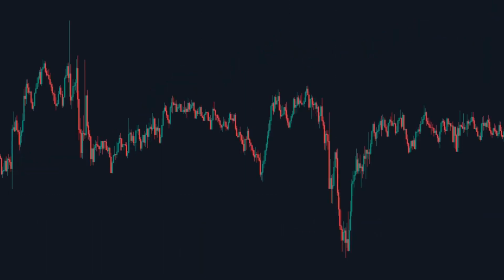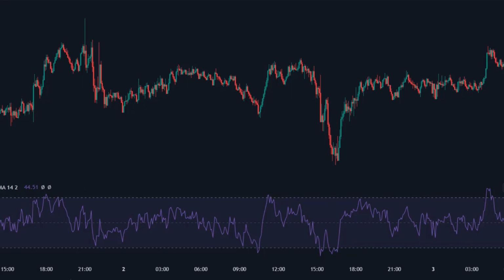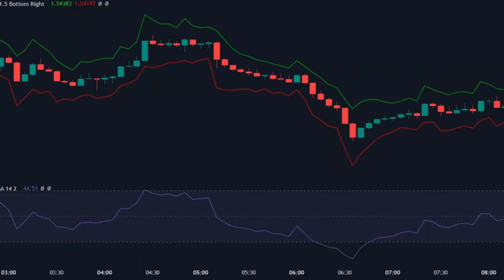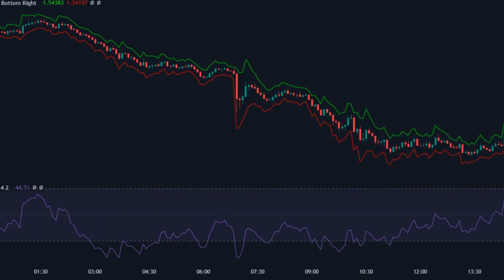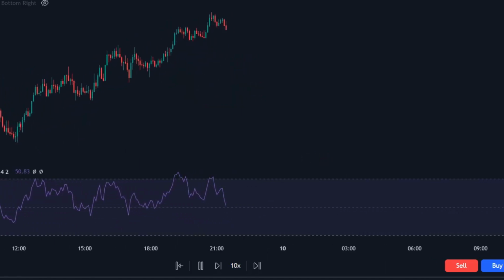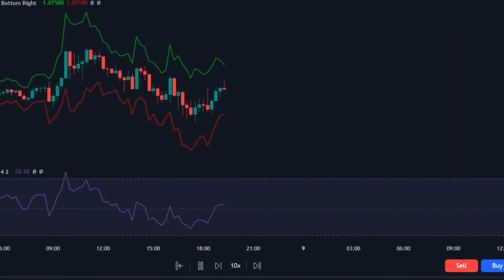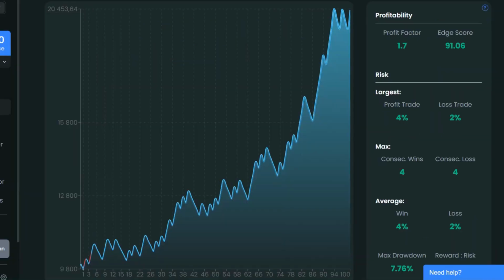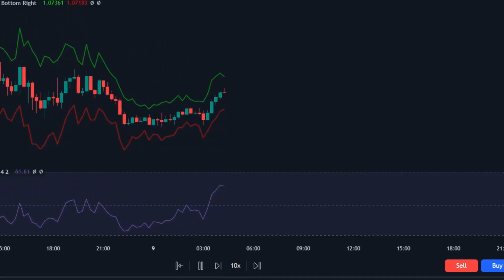RSI Trading Strategy That Actually Works (Proof)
In this video, I am showing you a profitable RSI trading strategy. Also including ATR indicator.